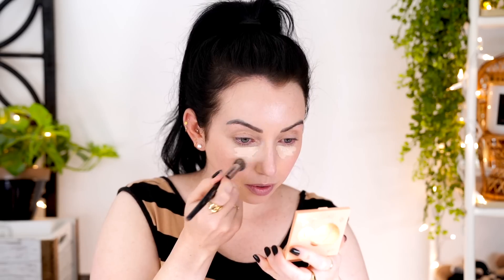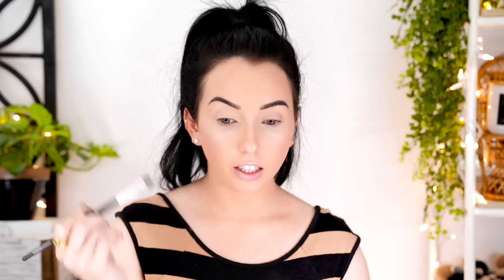Full Face of Makeup using WET BRUSHES...SHOCKING RESULTS?!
Full face of makeup using WET BRUSHES! I upload MWF 6 pm PT

★ PRODUCTS MENTIONED★
--FACE--
◇ It Cosmetics Your Skin But Better Primer
◇ Jouer Essential Foundation in Shell & Alabaster
◇ (Mentioned) Shiseido Synchro Skin Foundation
◇ BH Cosmetics Foundation Brush
◇ It Cosmetics Your Skin But Better CC+ Powder
◇ Milani Powder/Bronzer Brush
◇ Catrice Sun Glow Bronzer in Medium Bronze (Can't find link, sorry!)
◇ Catrice La Vie En Rose Blush (No longer available)
◇ Maybelline Ultra Slim Eyebrow Pencil
◇ L.A. Girl Brow Pomade in Soft Black
◇ Anastasia Brush #12
◇ ColourPop Super Shock Highlighter in Fanny Pack

--EYES--
◇ Mac Paint Pot in Soft Ochre
◇ Pixi Palette Chloette
◇ Too Faced Better Than Sex
◇ Cream Eyeliner

--LIPS--
◇ Make Up For Ever Artist Liquid Matte Lipstick in 107

Under Eye Brush
BH Cosmetics #4
Sigma E56
Sigma E58
Sigma E54
Sigma E25
Sigma E35
br250 or Morphe M433

◇ Shirt: thredup (originally express)
◇ Nails: Lights Lacquer HBIC
◇ Earrings: studs tiny hoops gold tiny studs tragus

▼▼▼ SOCIAL MEDIA ▼▼▼